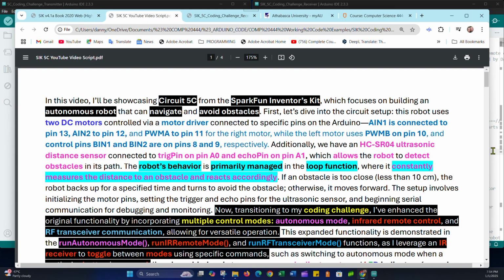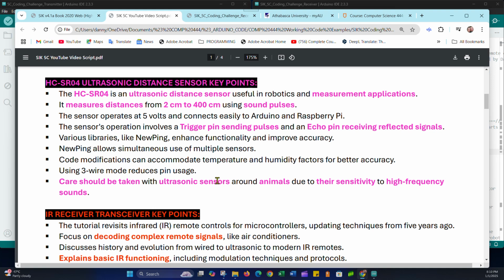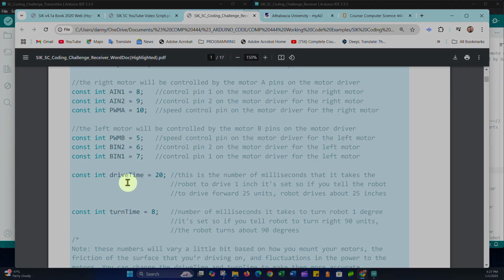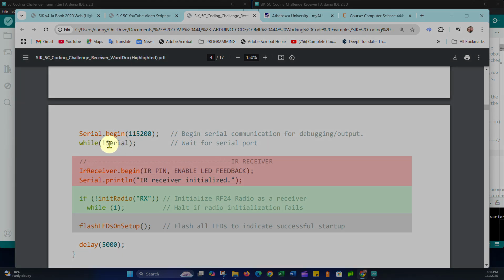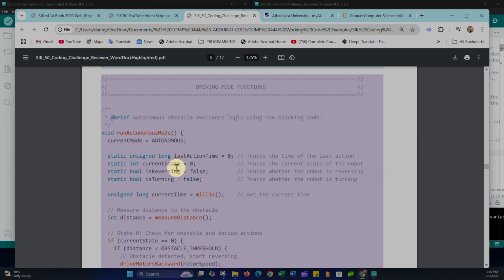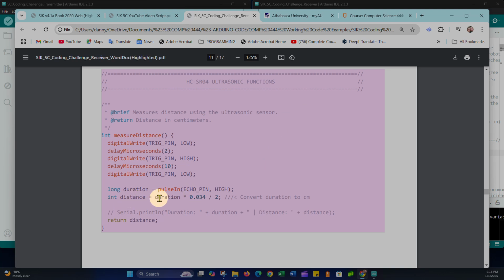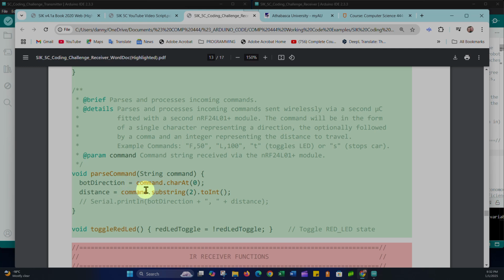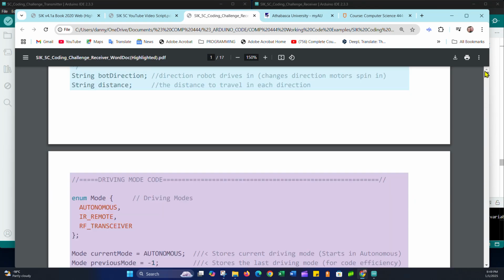COMP 444 SparkFun Inventor's Kit - Project 5: 5C Coding Challenge Part 1 (Code Explanation)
Here’s a summary of the transcript in bullet points with timestamps:

(00:00) Dan Oake, an Athabasca University student, explains his journey through the SparkFun Inventor’s Kit projects, having completed Projects 1-4 and Circuits 5A and 5B. Today’s focus is on Circuit 5C, the final coding challenge.

(02:54) The robot operates in three modes: obstacle avoidance (using an ultrasonic sensor), infrared remote control (controlling speed and direction via a TV remote), and RF transceiver communication (wireless control via a laptop and radio frequency module).

(08:37) The robot's obstacle avoidance mode uses an ultrasonic sensor to detect obstacles, back up, and turn. If an obstacle is constantly in front, it can get stuck in a loop.

(12:02) Explanation of motor driver connections, directional control pins, and PWM pins for speed control. Emphasizes the importance of a clear field of view for the ultrasonic sensor.

(17:52) Notes that animals can be sensitive to ultrasonic sensors, so caution is advised when using them around pets.

(20:43) Discussion on communication using RF24 libraries, sensors, and actuators. Highlights the importance of proper power supply and grounding for reliability.

(23:56) Compares motor drivers (TB6612FNG vs. L298N) and explains how PWM is used for speed control.

(27:21) Demonstrates RF transceiver mode with separate transmitter and receiver code for wireless robot control.

(30:08) Advocates for using Doxygen to generate professional documentation from code.

(40:18) Discusses the use of Boolean flags for LED control and how they improve efficiency.

(46:36) Explains function prototypes, command constants, and initializing the radio module for wireless communication.

(52:25) Final steps: robot setup, flashing LEDs as a status indicator, and handling IR remote signals.